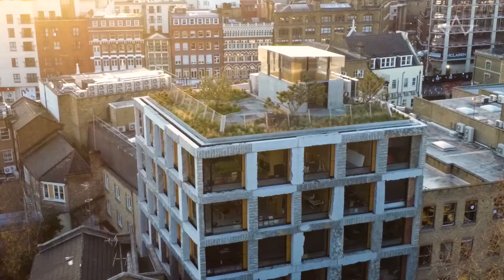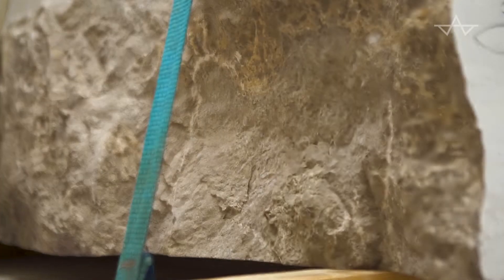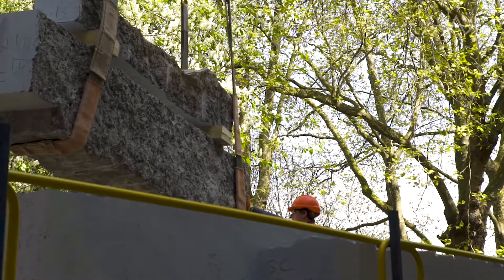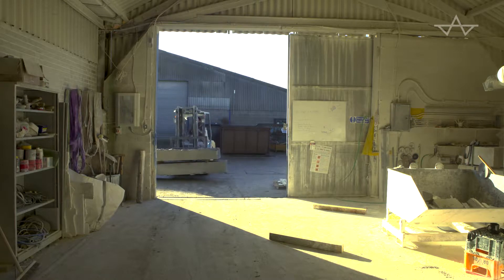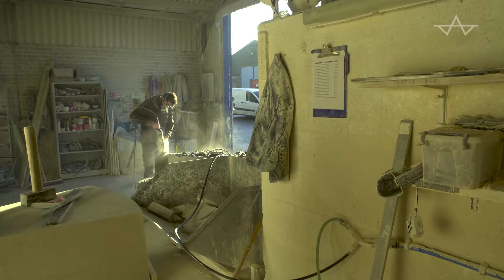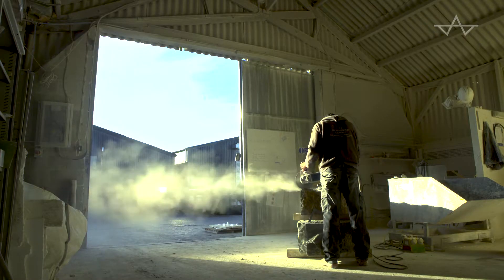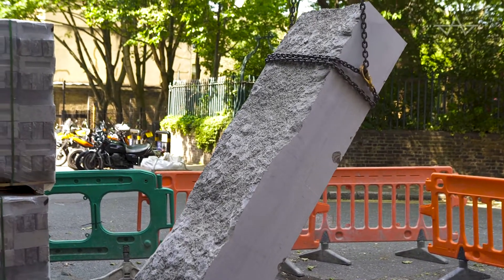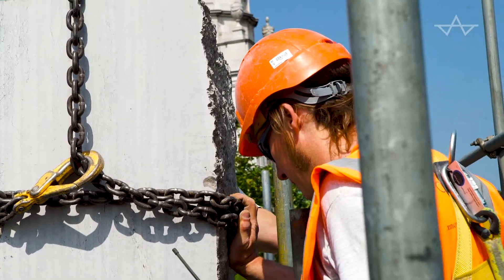The Stonemasonry Company - 15 Clerkenwell Close : Load-bearing Stone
This video provides an insight into the work that went into creating this complex and modern load bearing stone structure. This is a fantastic example of what can be achieved using stone as a structural material.  Through eight years of collaboration with our engineers we have tried to rationalize and update not only engineering processes but also the manufacturing methods for stone structures to create projects such as this.

Credits:
Architect: Groupwork + Amin Taha
Engineer: Webb Yates Engineers
Client: J B Structures